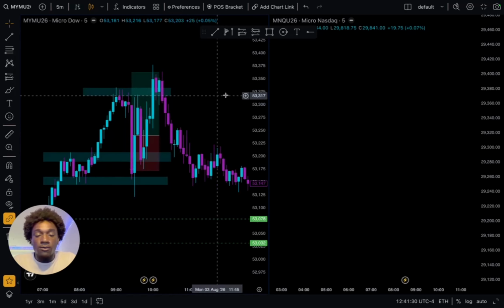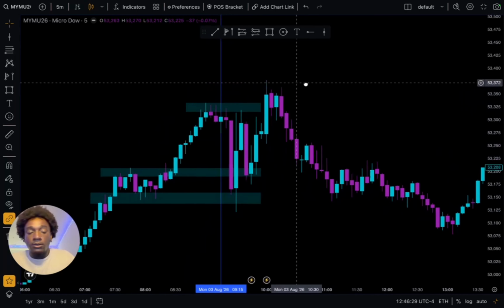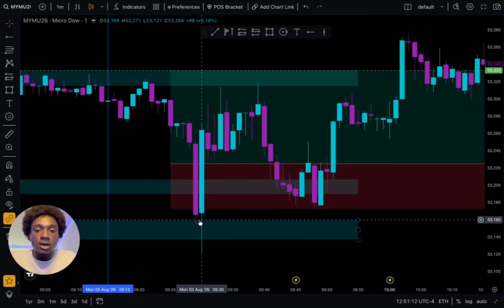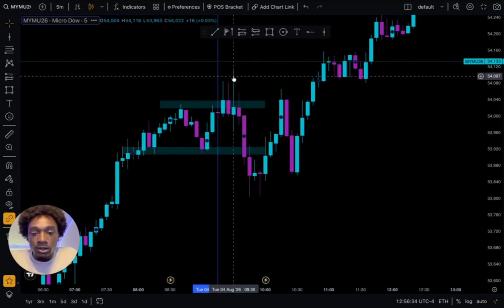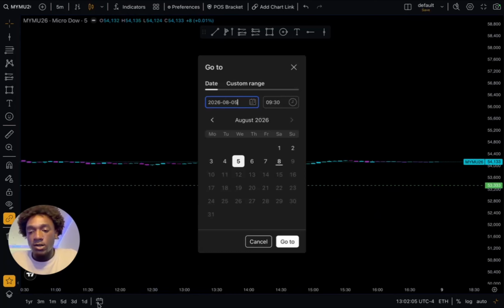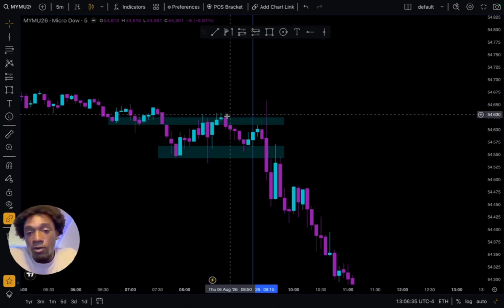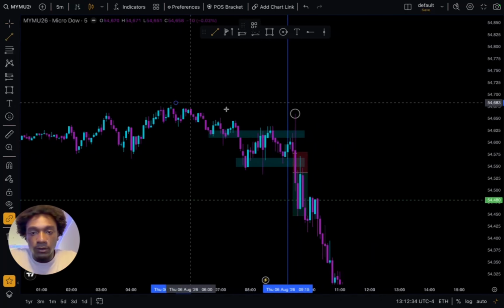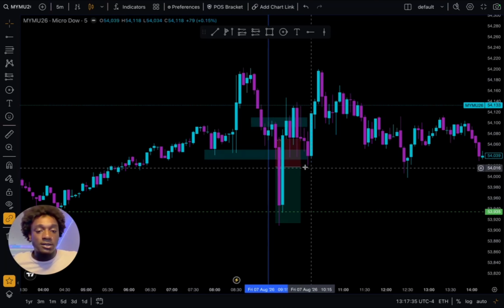Week Breakdown GEMS !!